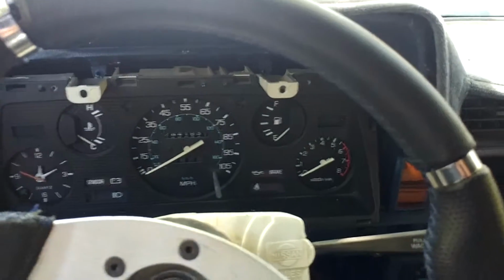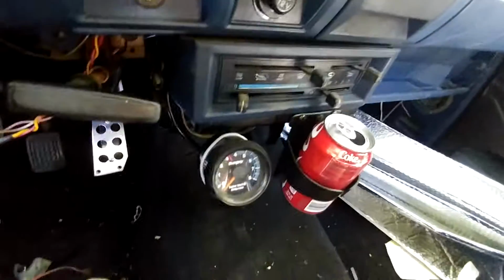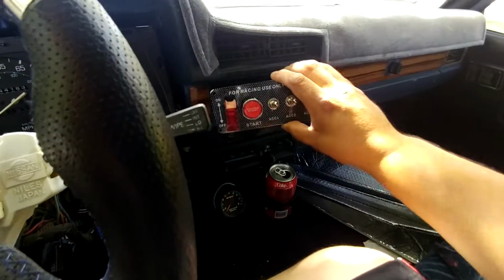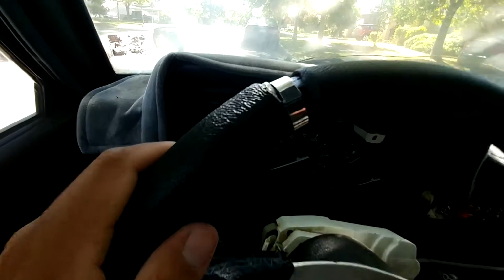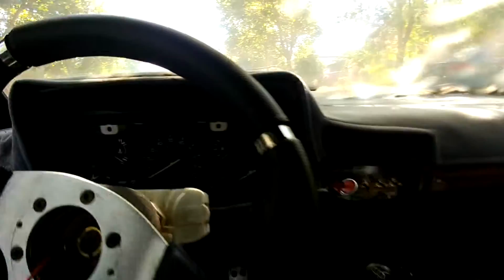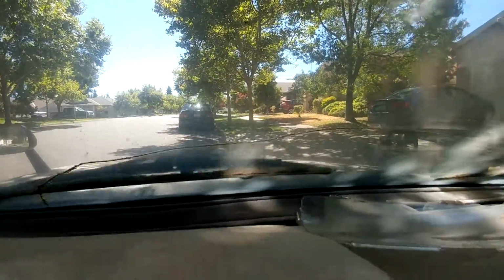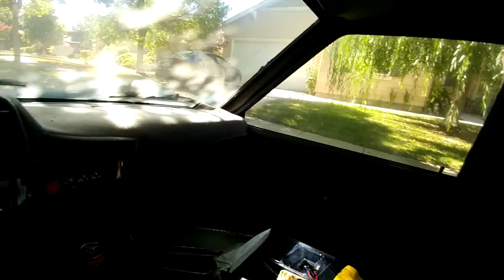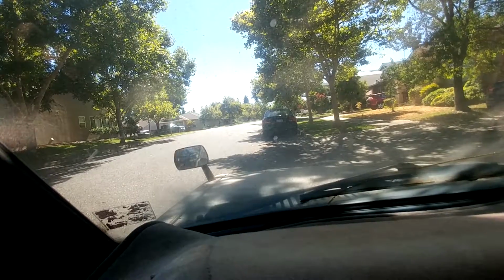Nissan 720 plus Unboxing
I loose the keys to my truck so i do an unboxing